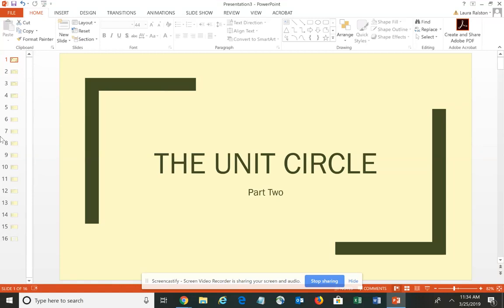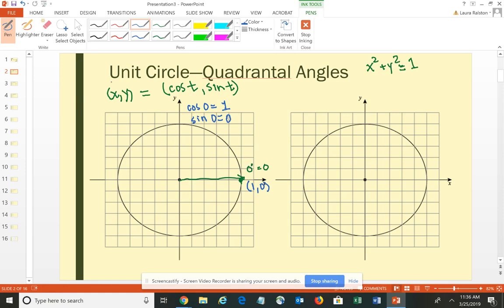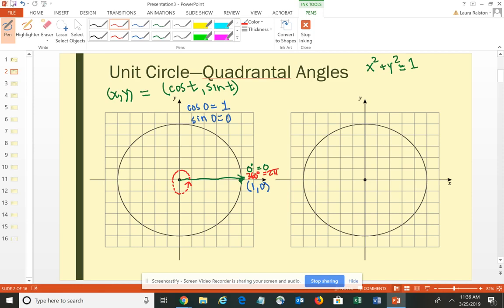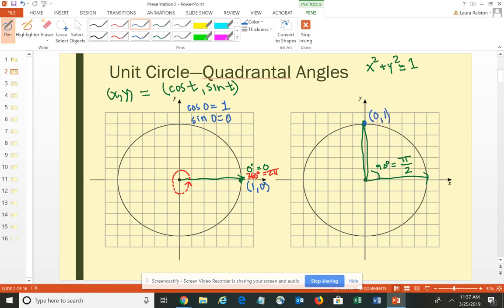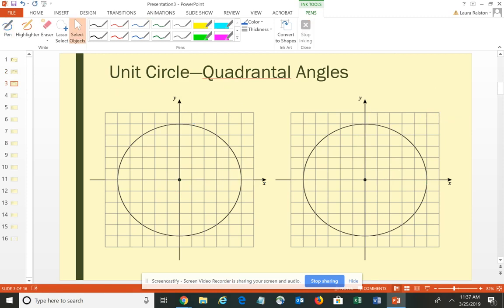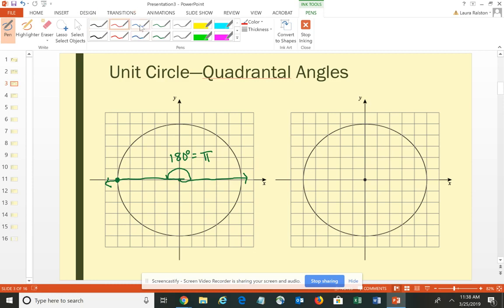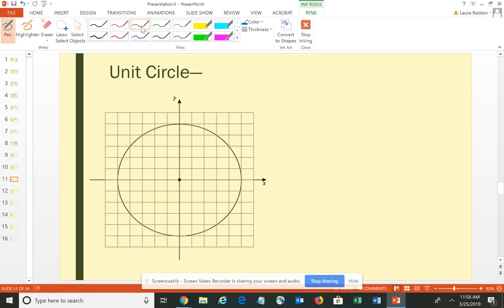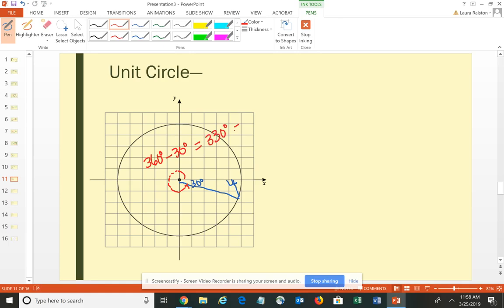MATH 1113 - Unit Circle - Part Two